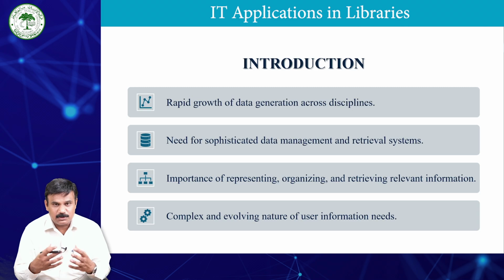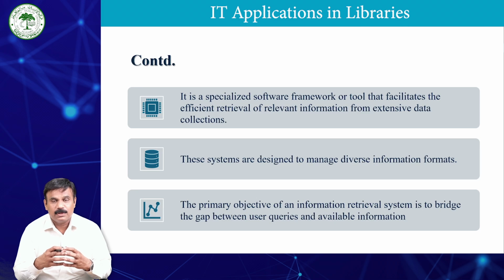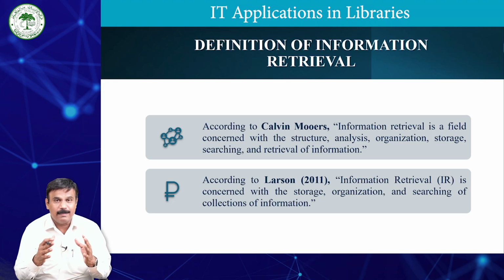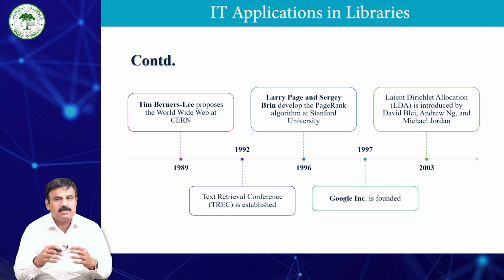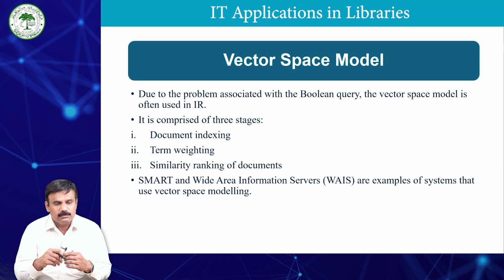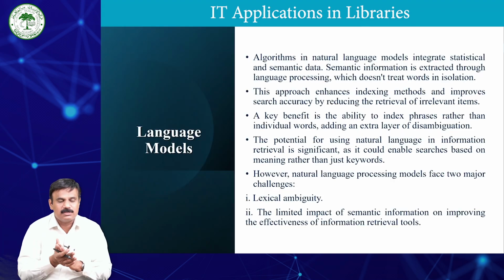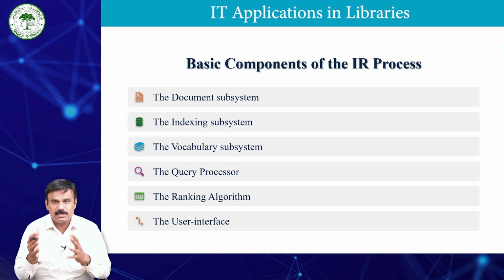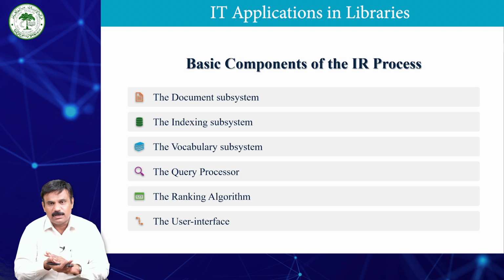Information Retrieval System - Features,Components